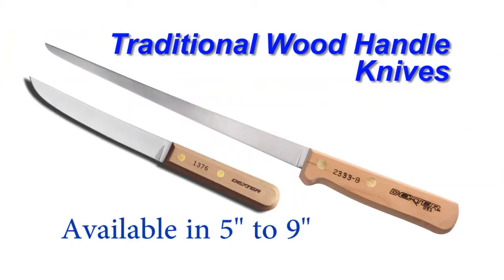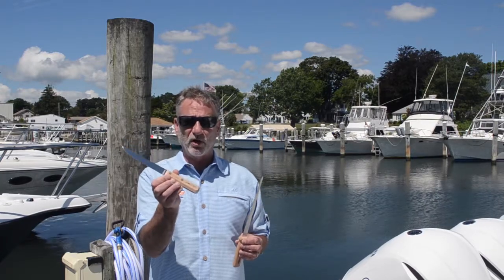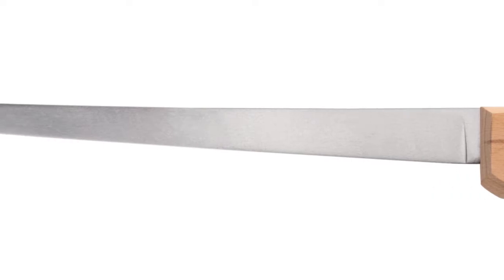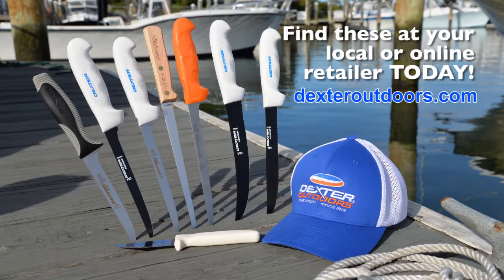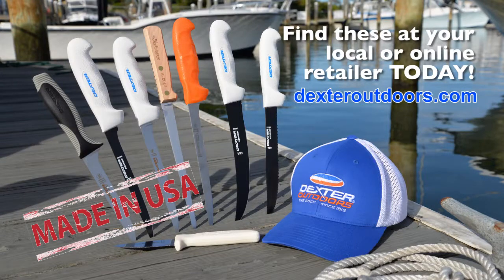Dexter Outdoors - Traditional Wood Handle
Literally these knives have been made for over 100 years. Beechwood handle, carbon steel. Many captains agree you simply cannot beat the EDGE on these blades. There is no competitor out there that can match our steel.